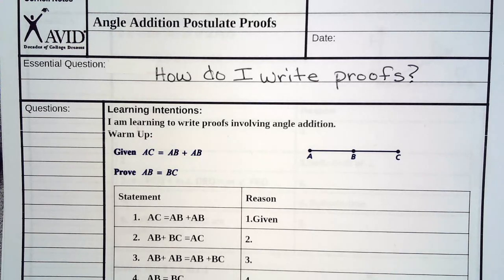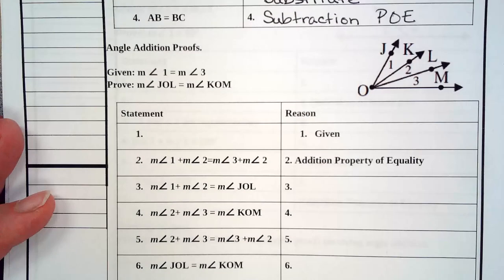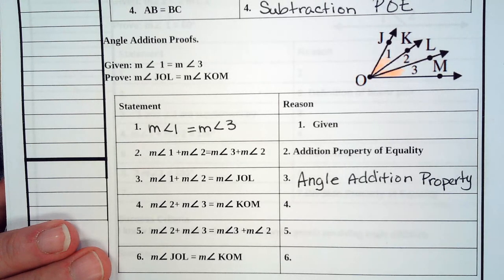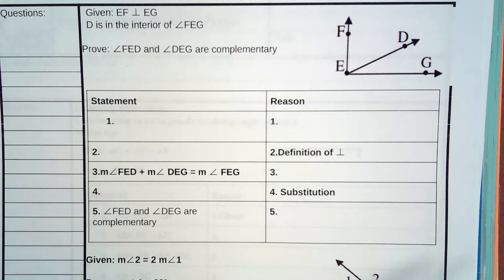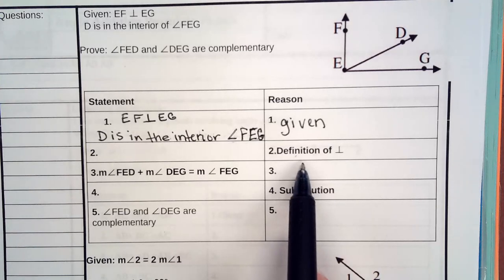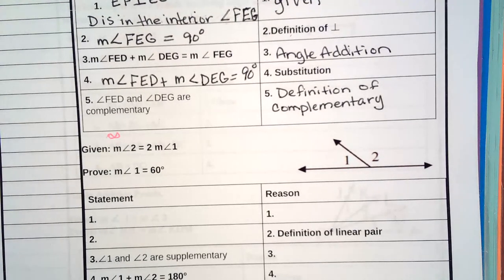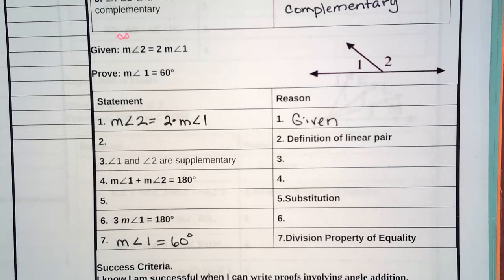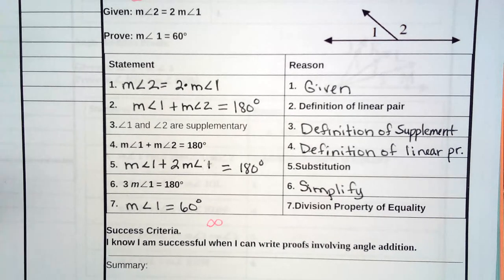Angle addition proofs